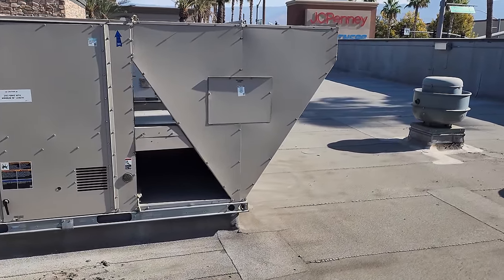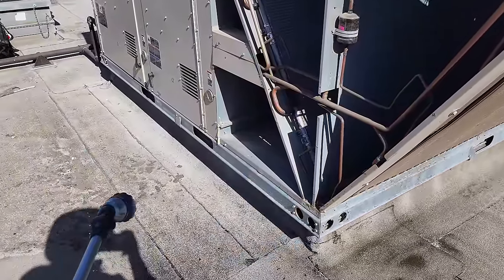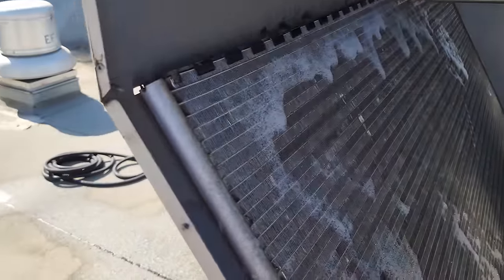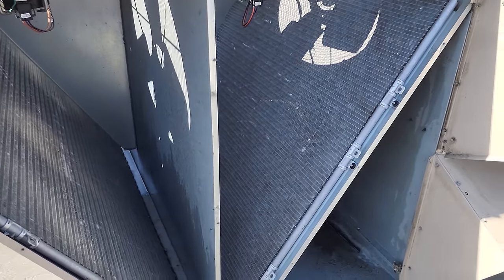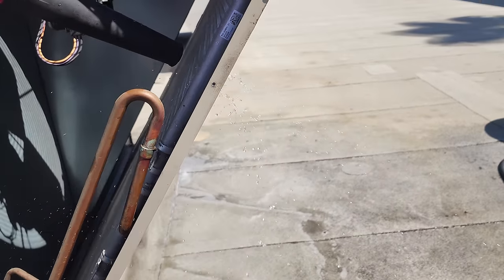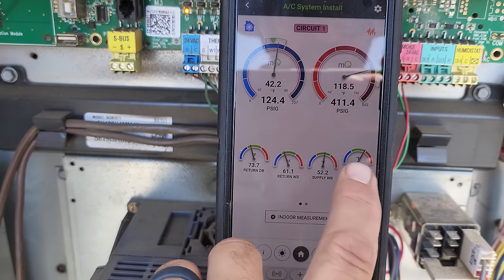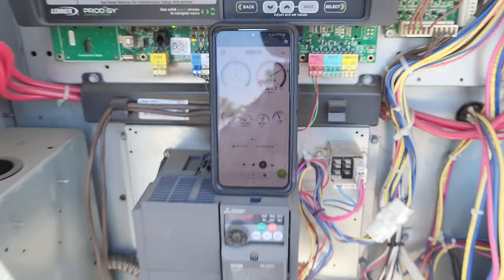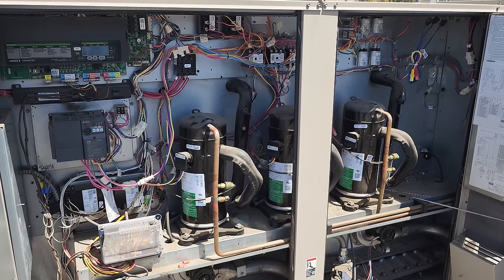WARM WEATHER IS COMING SUMMER IS UPON US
This was an unused video from my hard drive of wonders from a few years back August of 2022 to be exact , the message is still important today take a step back and look at the big picture, don't just assume the first problem is the solution. In my case it was the only problem but I'm always trying my best to look at the big picture.

Mailing Address
HVACR VIDEOS
12523 LIMONITE AVE.